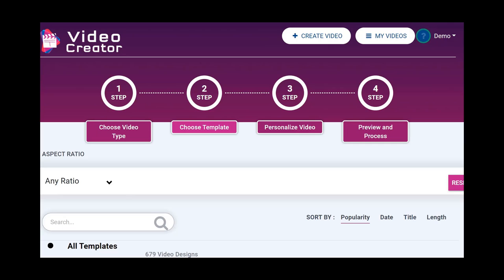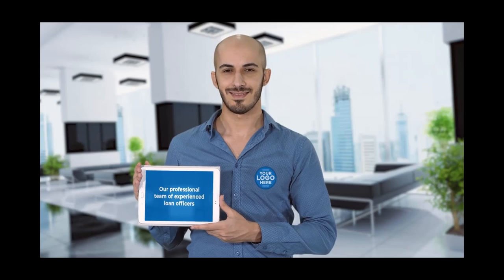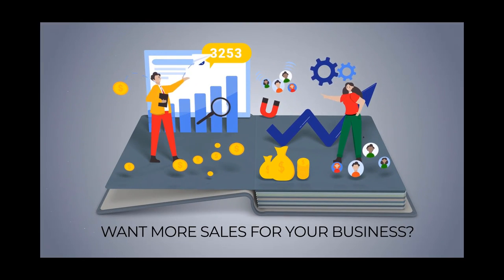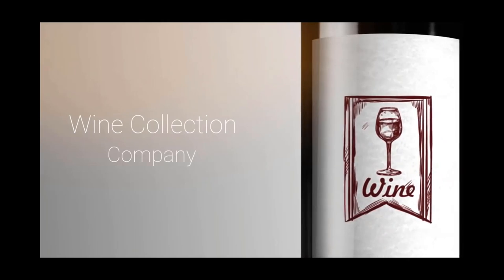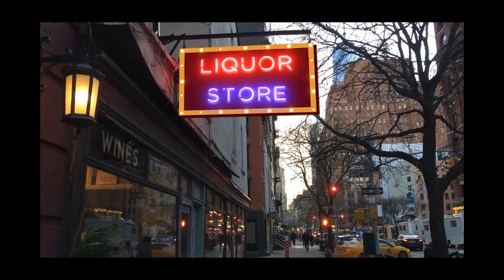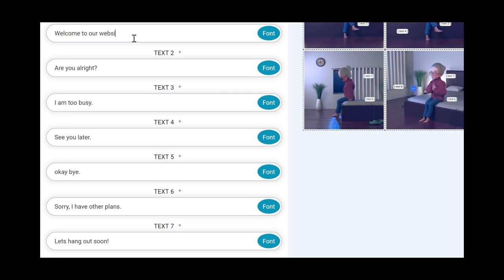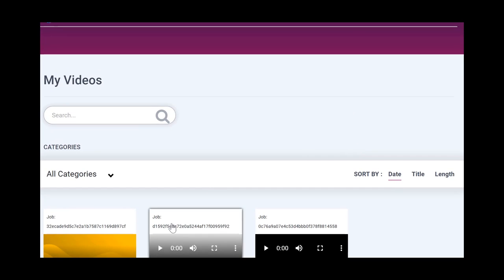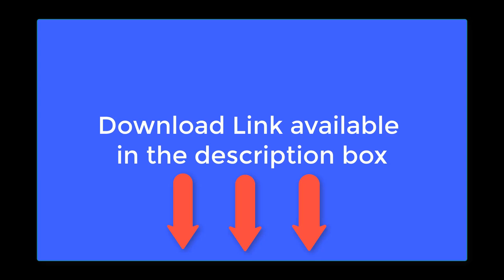Video Creator Software: How To Make a Video With Pictures and Music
Turn Your Ideas Into World-Class Animated Videos For Any Goal In ALL Shapes, Topics & Languages At Record Speed!

Make any type of videos by drag and drop. Add your own voice or type it to speak our software.